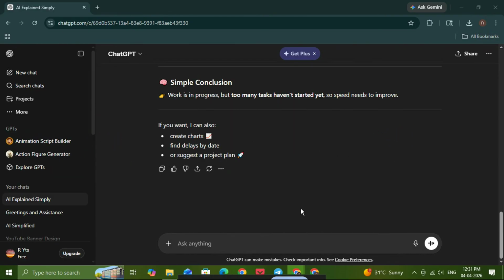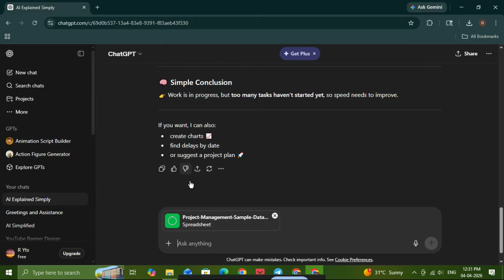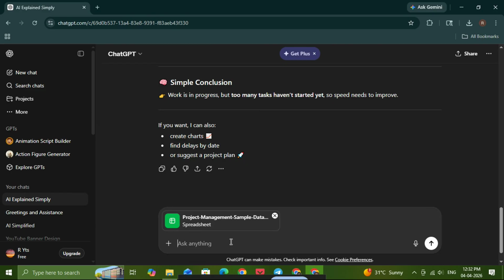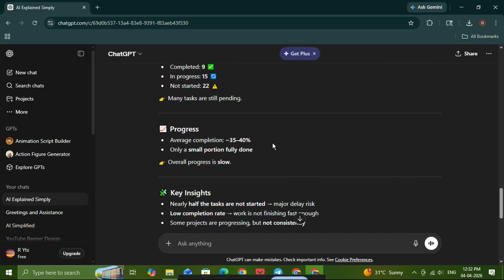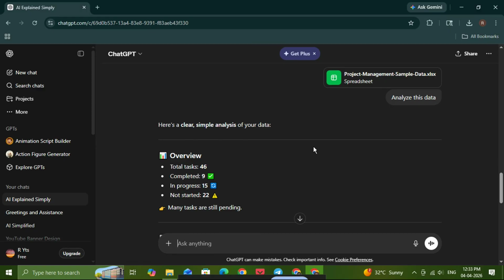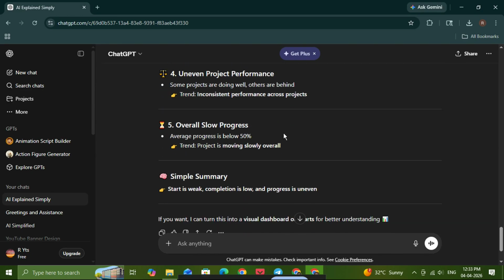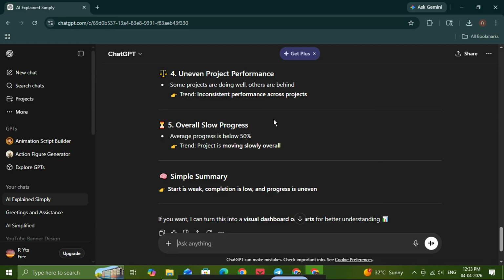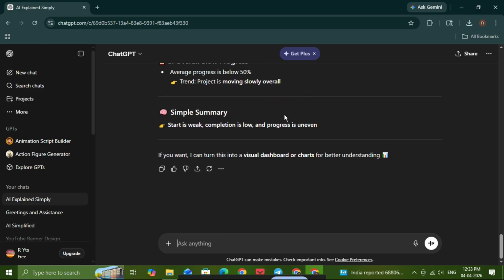How To Upload An Excel File To ChatGPT (Easy Guide)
Learn how to upload an Excel file to ChatGPT and start analyzing your spreadsheet data in seconds. This quick guide shows you how to attach an Excel file, ask the right prompts, and get summaries, insights, and chart ideas fast.

🕚Timestamps:
00:00 - Introduction
00:17 - Open ChatGPT
00:29 - Click The Plus Button And Attach Your File
00:45 - Select Your Excel File
00:58 - Ask ChatGPT What You Want It To Do
01:35 - Follow-Up Questions And Final Tips
01:57 - Recap And Outro

✍️What You'll Learn In This Video:
• How To Upload An Excel File To ChatGPT
• How To Attach And Open Spreadsheet Files In ChatGPT
• How To Ask ChatGPT To Analyze Excel Data
• How To Create Summaries From Excel Files Using ChatGPT
• How To Get Charts, Insights, And Data Breakdown From Excel
• How To Write Better Prompts For Spreadsheet Analysis
• How To Use Follow-Up Questions For Deeper Data Insights
• How To Save Time Working With Excel And ChatGPT

💡Pro Tips:
• Use clear prompts like summarize, compare, or analyze for better results.
• Ask one specific question at a time to get more accurate answers.
• If your Excel file has multiple sheets, mention the sheet name in your prompt.
• Upload clean data with clear column names for the best analysis.
• Ask ChatGPT to turn insights into bullet points, reports, or chart suggestions.